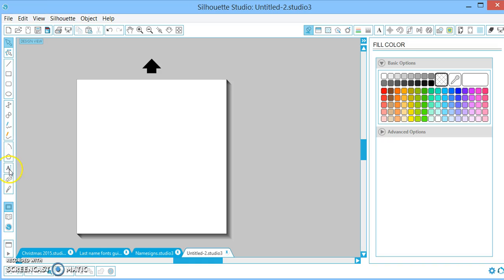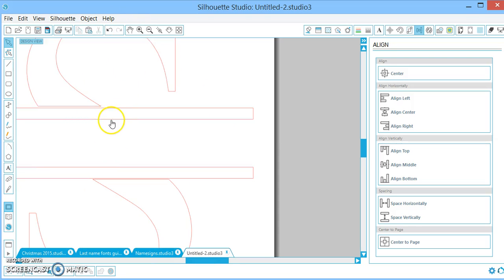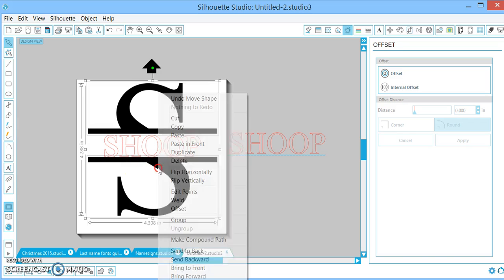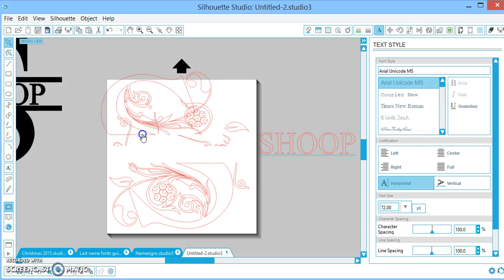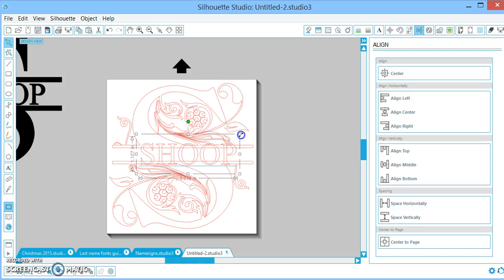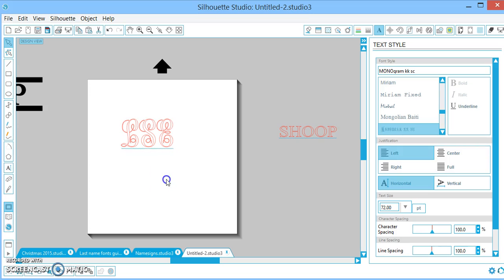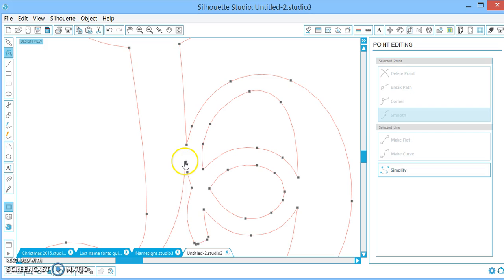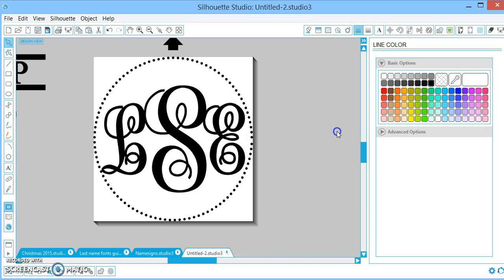Silhouette Studio: Split MONOGRAM & MORE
Quick and easy way to split monogram as well as a fun trick with using monogram font at the end! Regal can be found fonts2u now rather than dafont at

And monogram ok can be found here